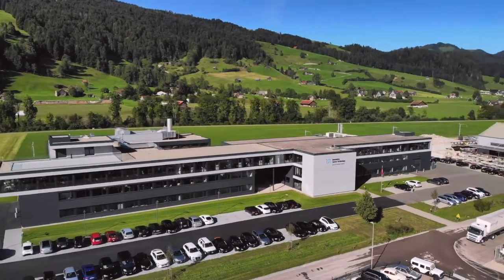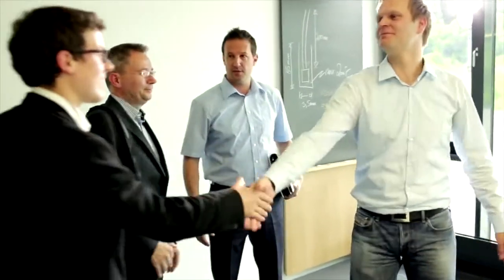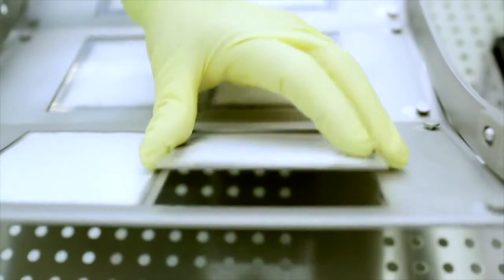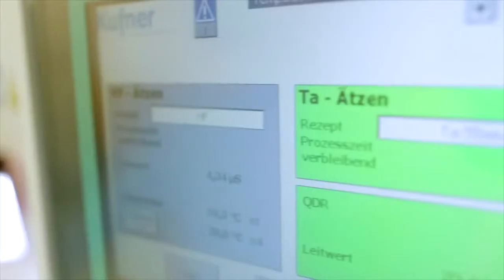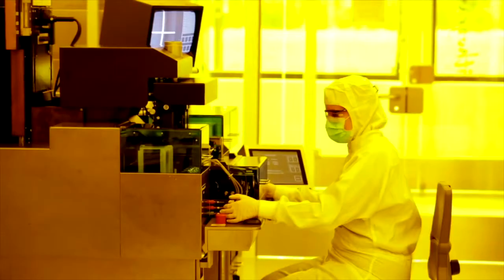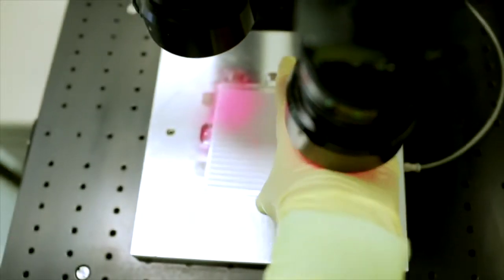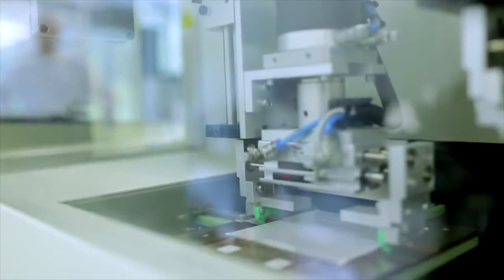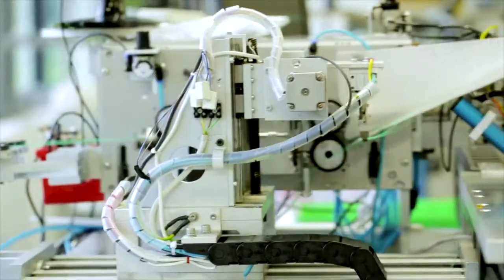IST AG Corporate Movie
At Innovative Sensor Technology IST AG we manufacture and deliver physical, chemical and biological sensor elements and services of highest quality standards all over the world. The corporate movie will give you a glimpse into our complex production processes, personalized customer service and know-how in temperature sensors, flow sensors, humidity sensors and modules, conductivity sensors and biosensors.